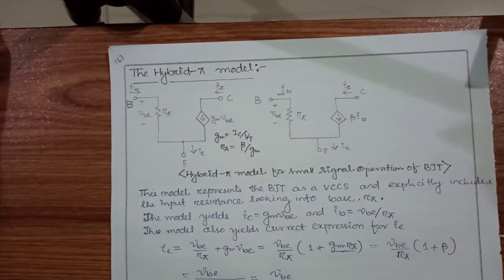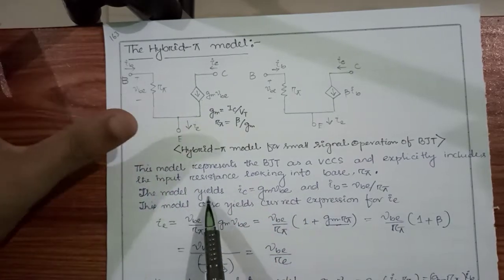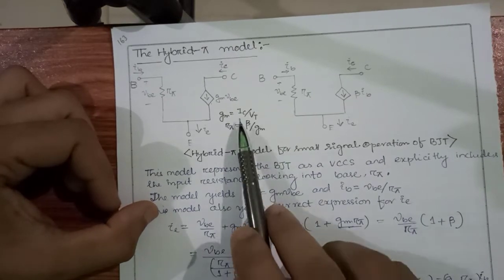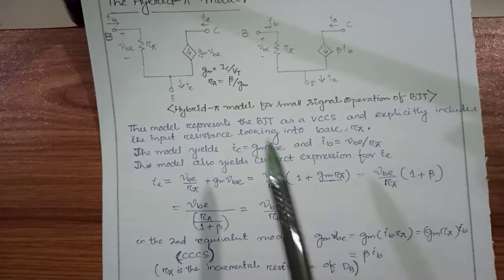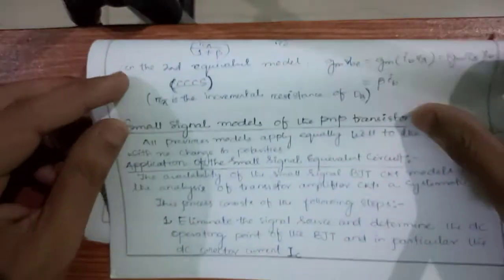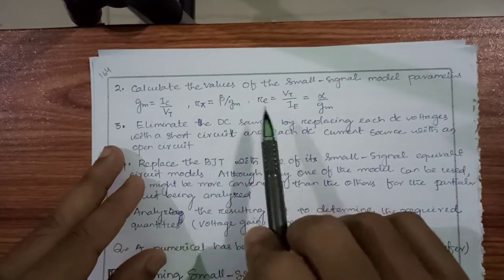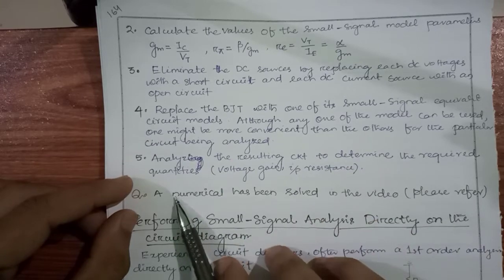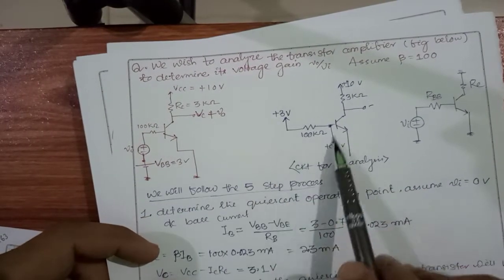LECTURE-50.BASIC ELECTRONICS, BIPOLAR JUNCTION TRANSISTOR (PART-15),HYBRID PI MODEL, COMPARISON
In this video lecture I covered small signal operation of bjt, hybrid pi model, steps to solve numerical, how to apply direct small signal analysis, comparison of different types of configuration. Try to gain some knowledge and stay with me till the end.